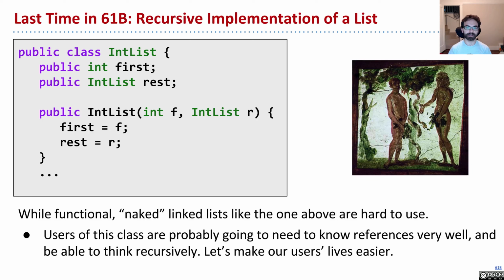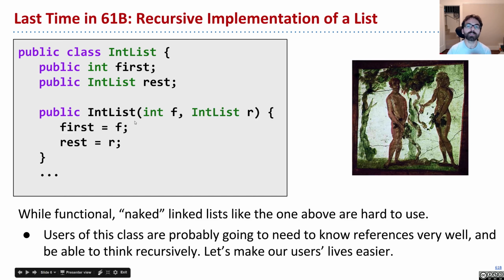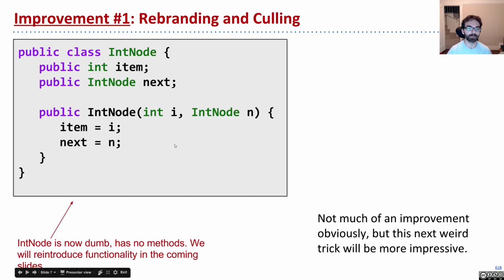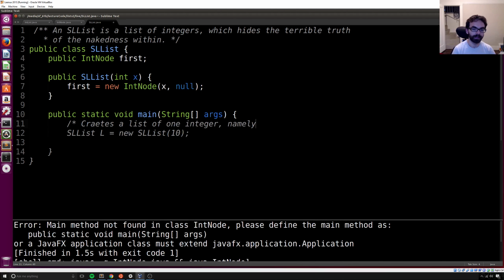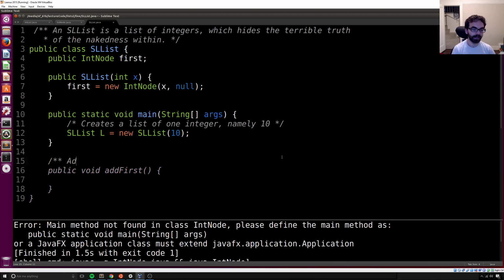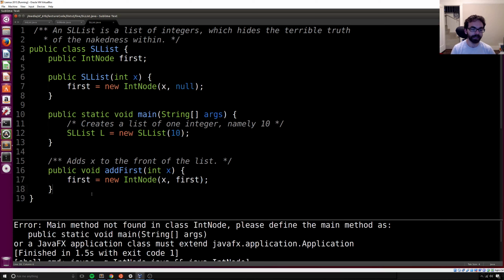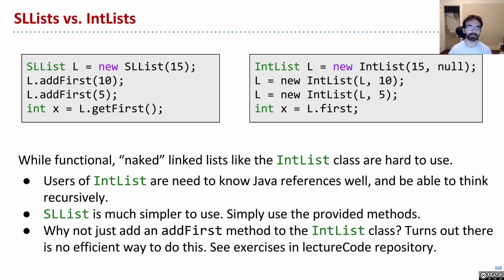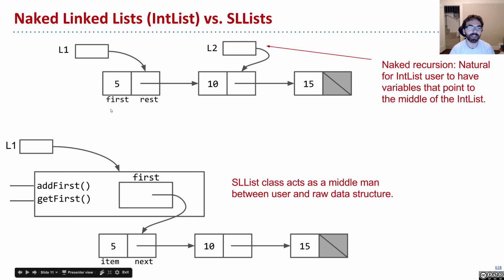[Lists2, Video 1] Introducing the SLList